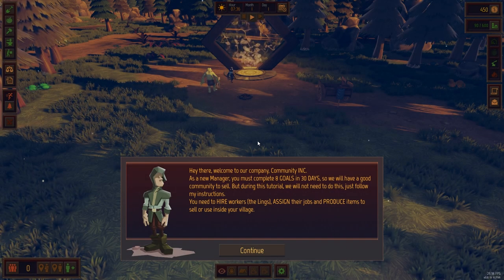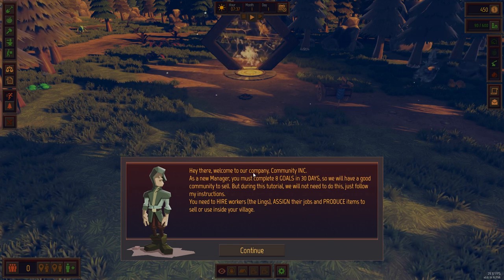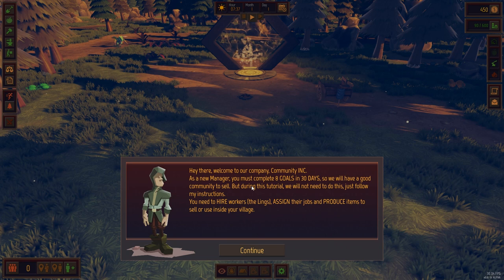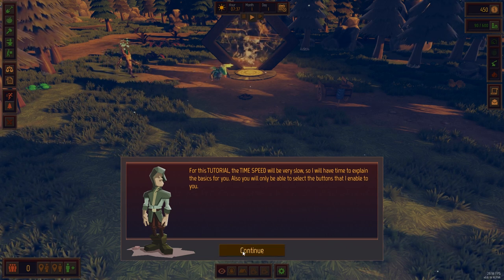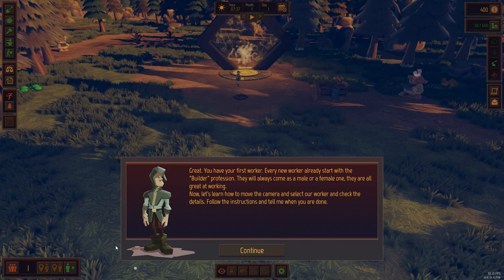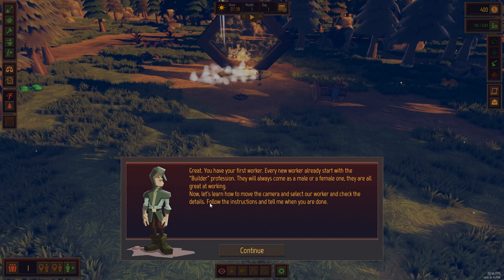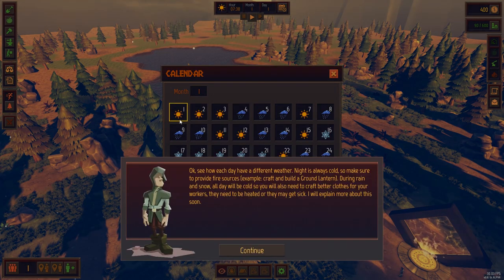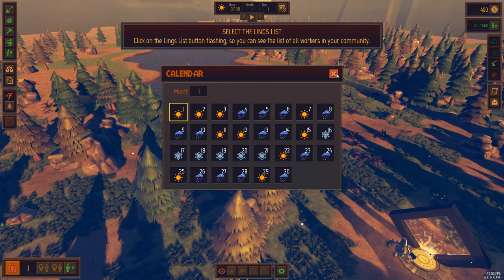Community Inc - First Look! | Let's Play / Gameplay | Part 1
Community Inc - Alpha

As a new Manager, build a happy community and trade with other races... for profit. Yes, that's right, we need their happiness so we can power up our portals. The Lings, your workers, will obey you and help you with your village. But beware, they can cause a lot of problems too.